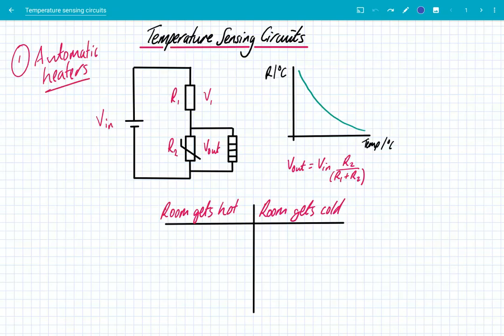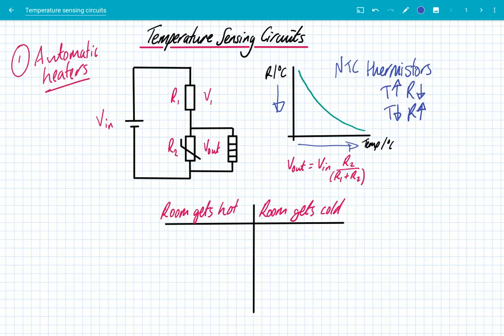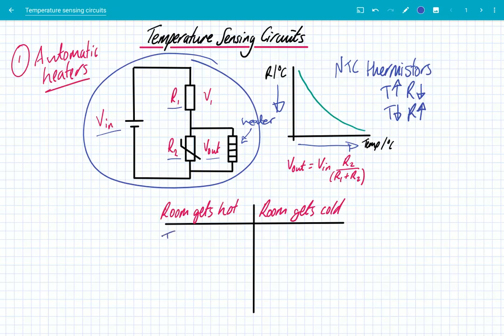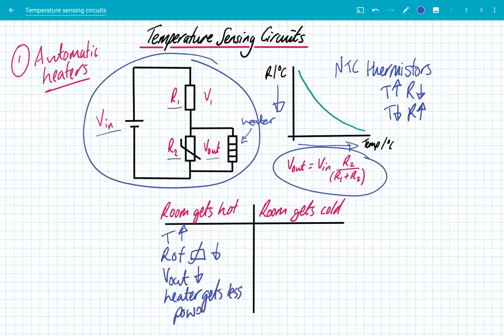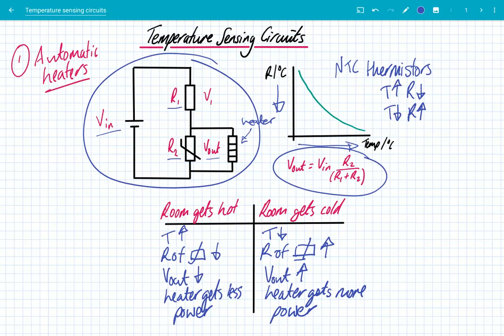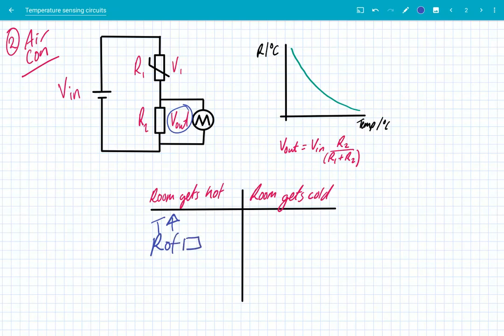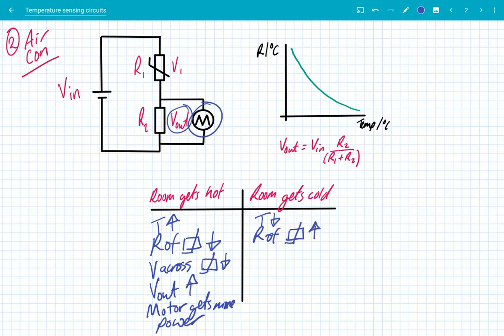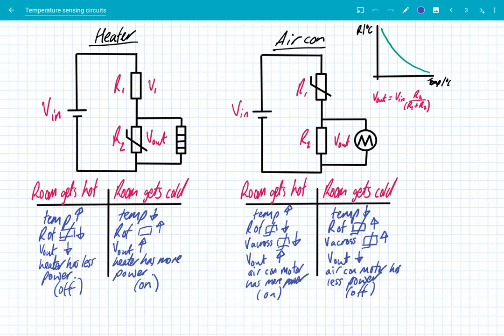Potential Dividers - Temperature Sensing Circuits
OCR A Level Physics Potential Dividers - Temperature Sensing Circuits